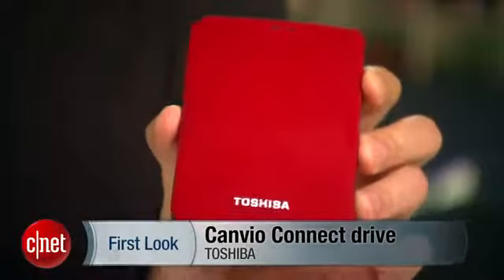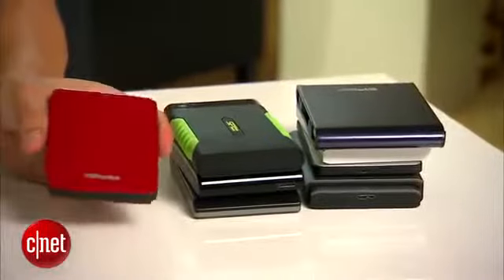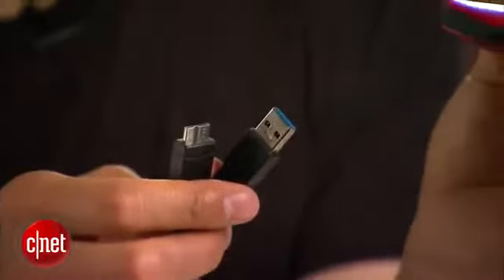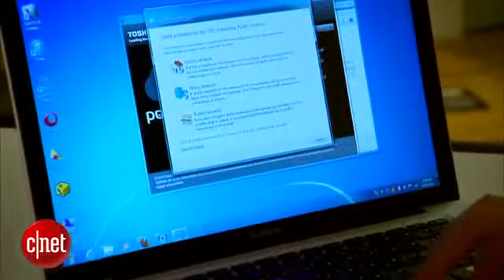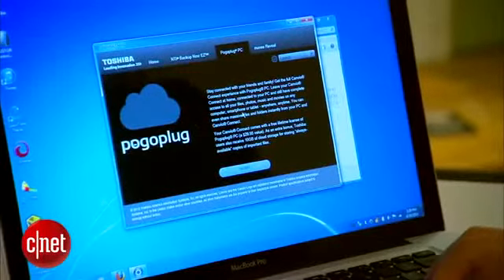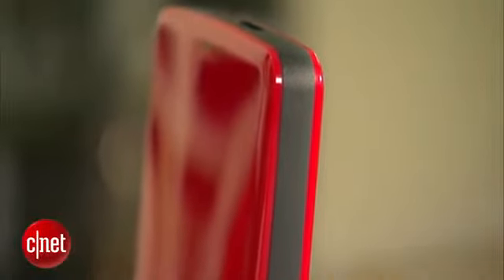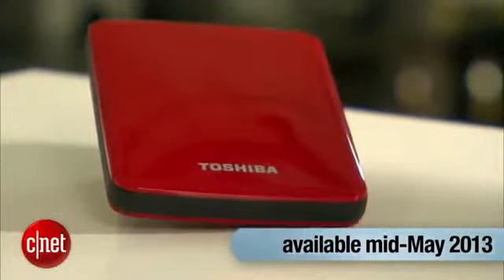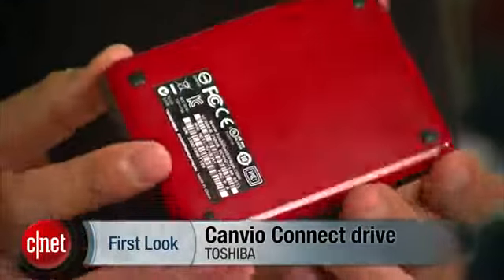Toshiba Canvio Connect uses Pogoplug to increase its value.1989